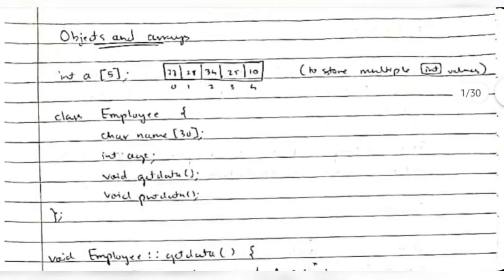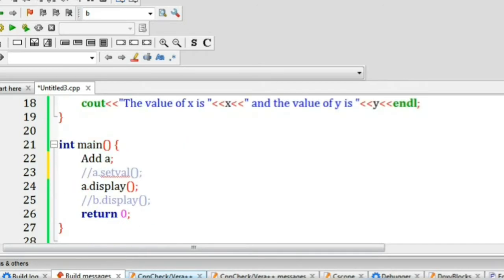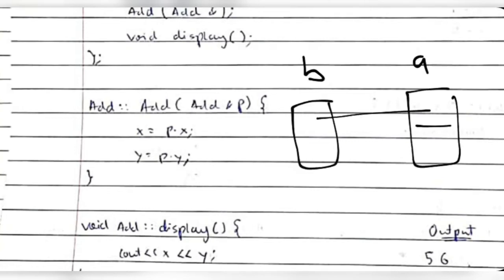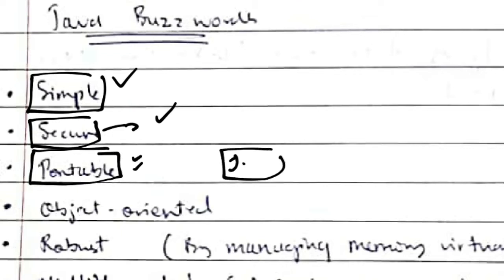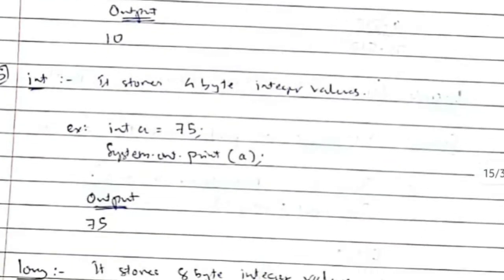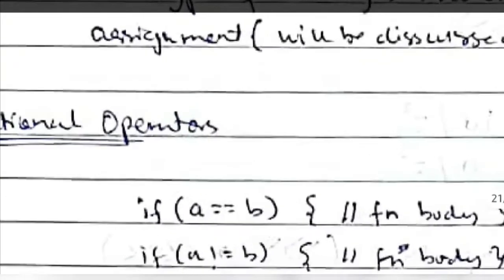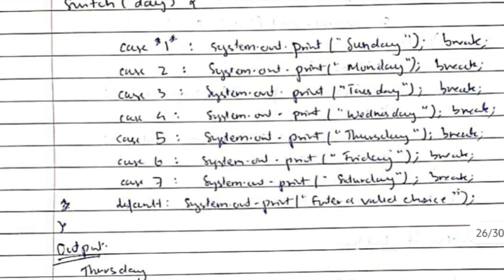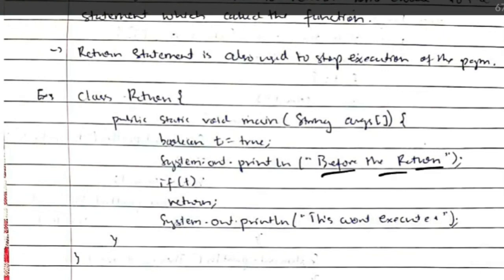18CS45 MODULE 2 OBJECT ORIENTED CONCEPTS (OOC) | VTU 4th SEM CSE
18CS45 - Object Oriented Concepts
Module 2
TOPICS
0:00 Objects and Arrays
1:33 Namespaces
6:11 Constructors
19:31 Destructors
24:35 Nested classes
26:08 Introduction to Java
28:29 Java Buzzwords
30:32 Object Oriented Programming
33:11 Java Basics
33:50 First Java program
36:38 Data types
39:58 Variables
45:18 Arrays
46:08 Operators in java
55:01 Control statements
57:41 Iteration statements